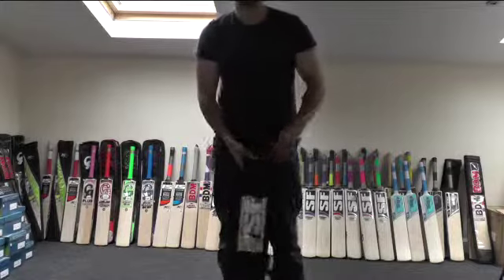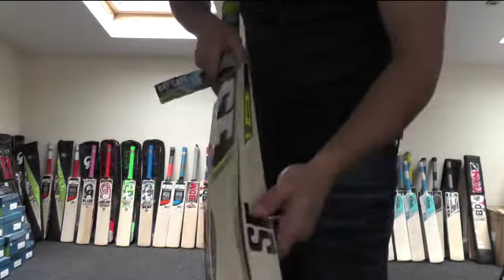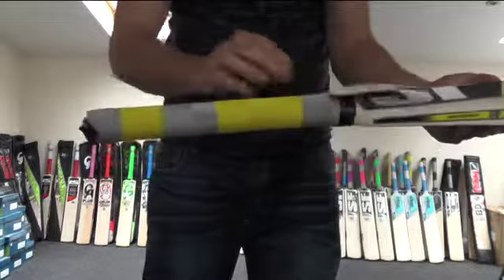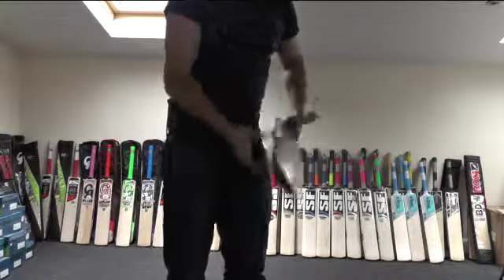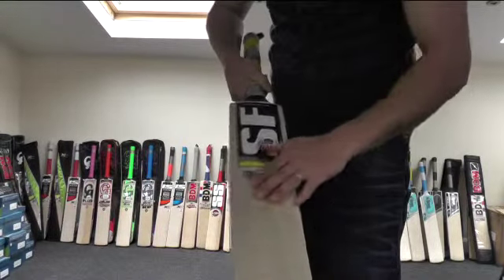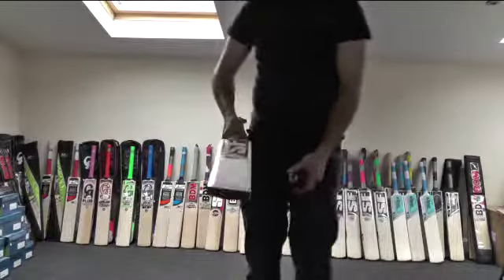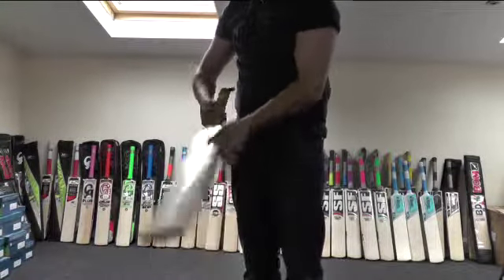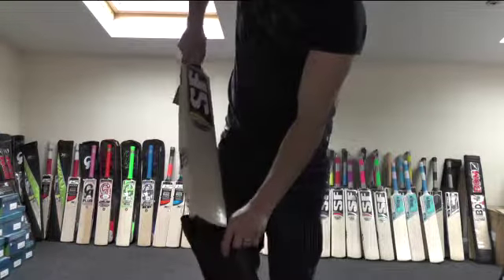SF TRENDY CRICKET BAT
Hi guys, this is Hanif from eclipse all sports, just wanting to give you a closer look at the SF Trendy cricket bat. Amazing cricket bat for under £100. check out the website for more great deals follow us via twitter @eclipseallsport or like our facebook please subscribe to the youtube channel plenty more great video reviews on there way.